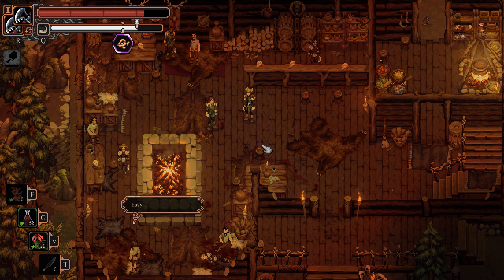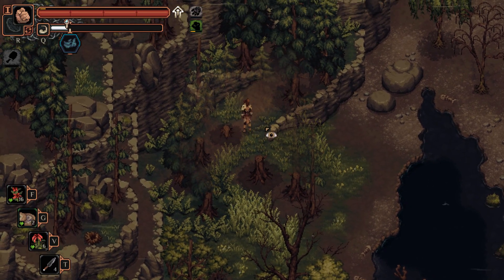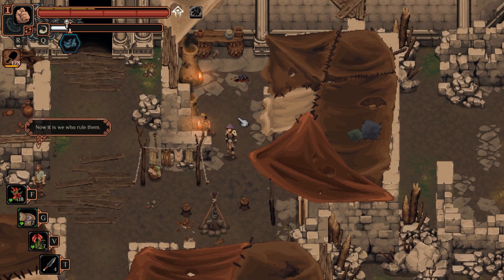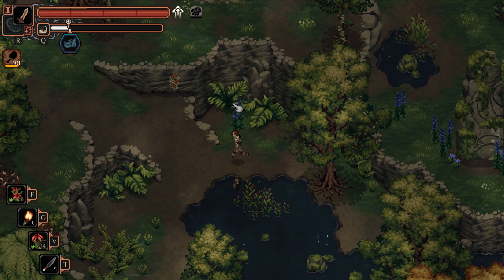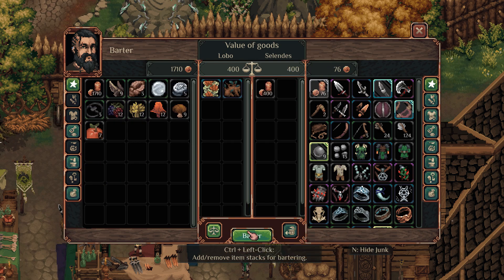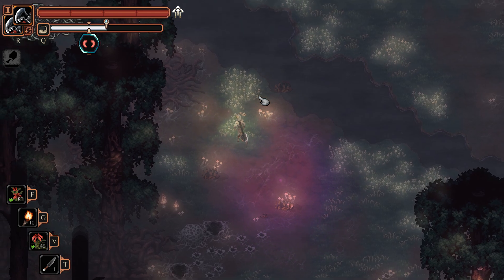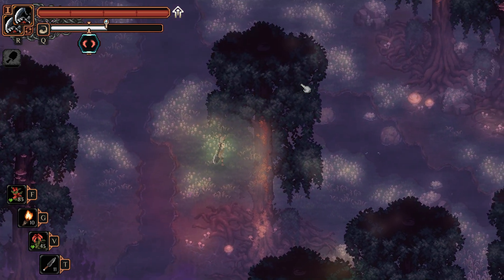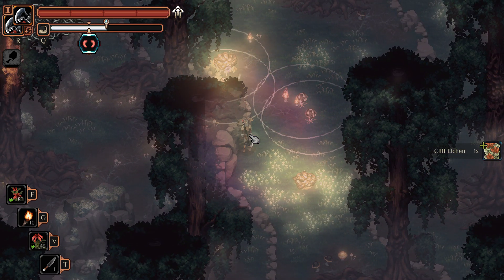All 7 Cliff Lichen Locations | Drova